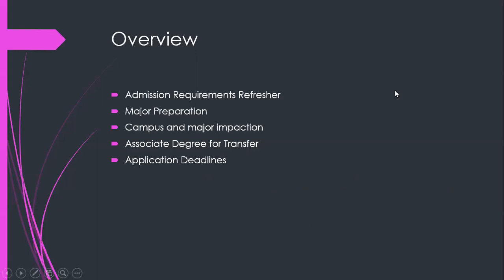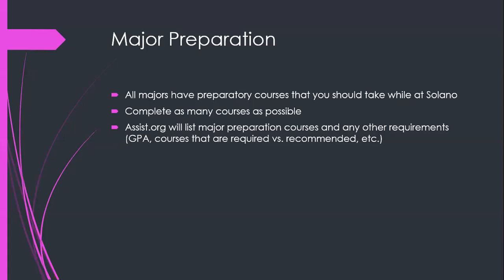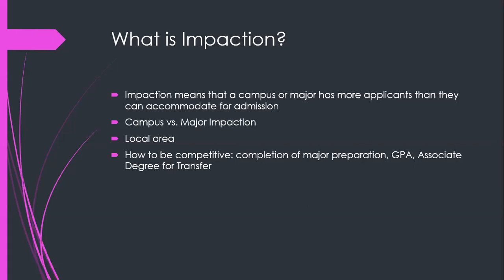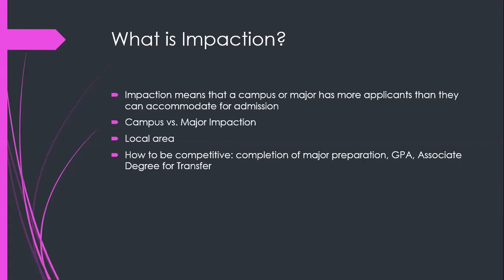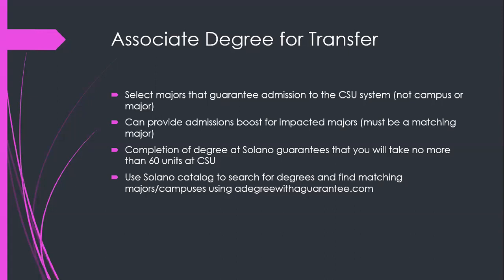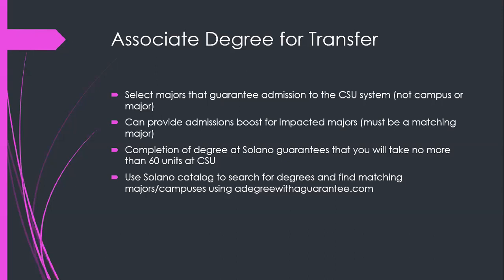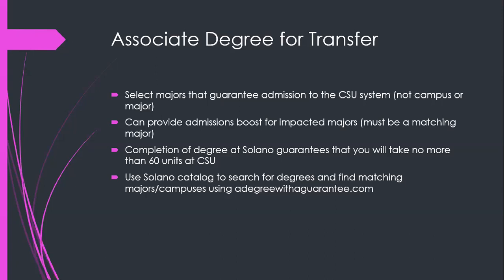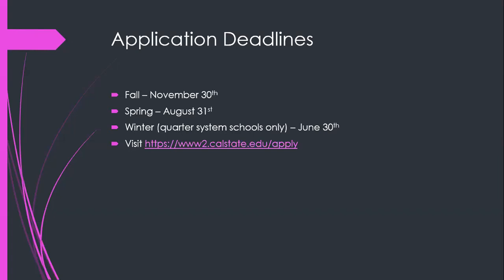Transferring to California State University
This brief video will get you started on the process of transferring to a California State University campus. If you haven't already and you are new to the transfer process, please watch the Basic Transfer Requirements video before viewing this one.